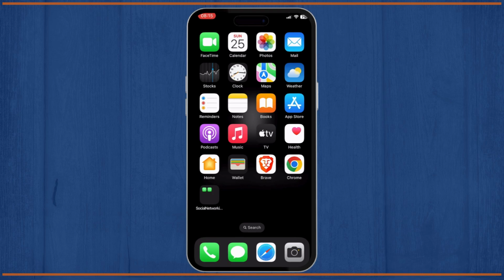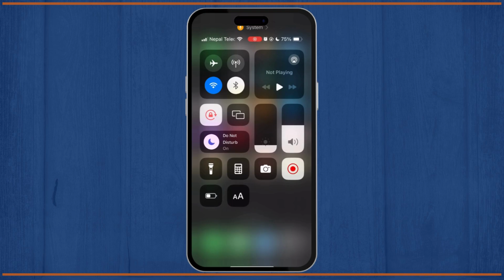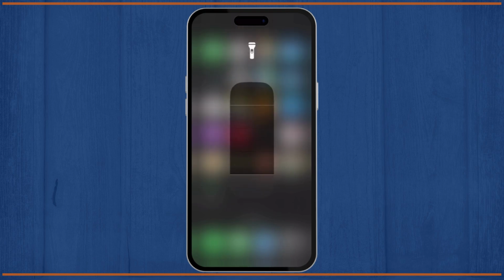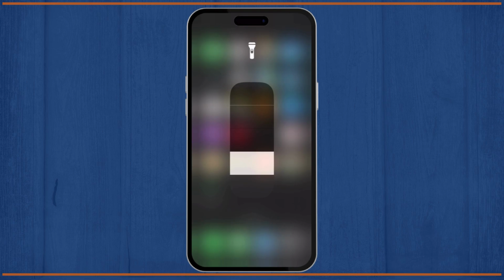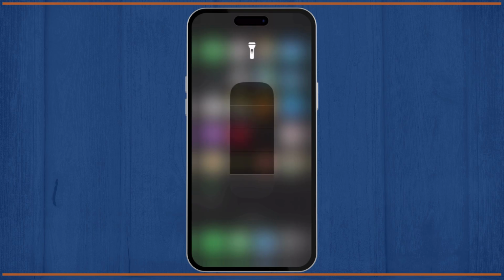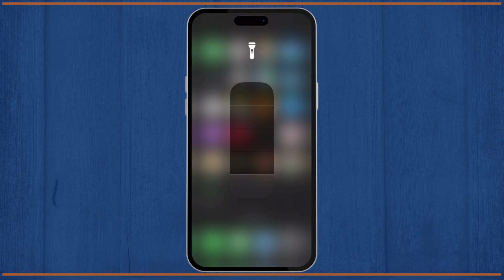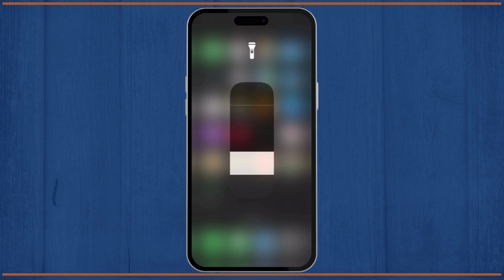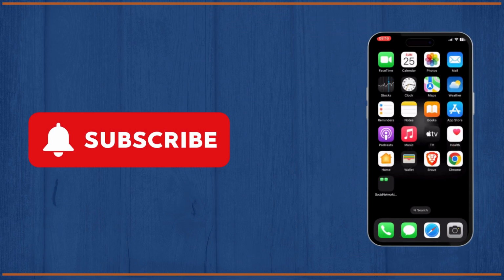How to Change Flashlight Intensity on Your iPhone!!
Learn how to change flashlight intensity on your iPhone in this easy-to-follow tutorial. Whether you're using an iPhone 11, iPhone 14, or any other model, we'll guide you through the steps to adjust the flashlight brightness to your preferred level.

In this video, you'll discover how to change the flashlight to maximum brightness and how to adjust the brightness of the flashlight on your iPhone. We'll also cover how to use the flashlight and make it brighter if needed.

Timestamps:
0:00 Introduction
0:20 Step 1: Accessing the Flashlight Settings
0:45 Step 2: Adjusting Flashlight Intensity
1:15 Step 3: Verifying the New Brightness Level